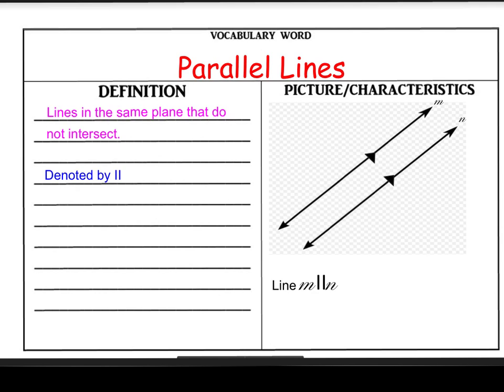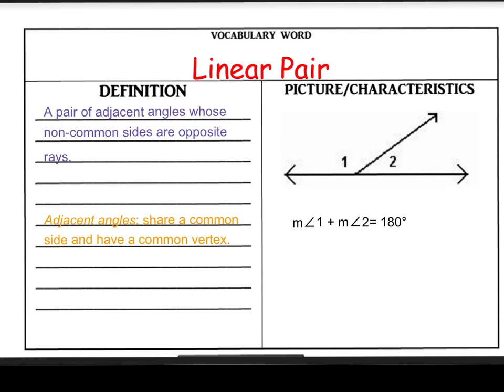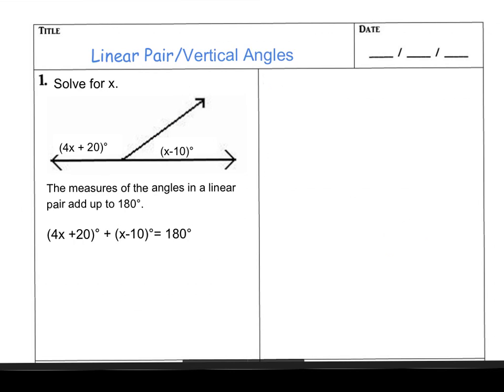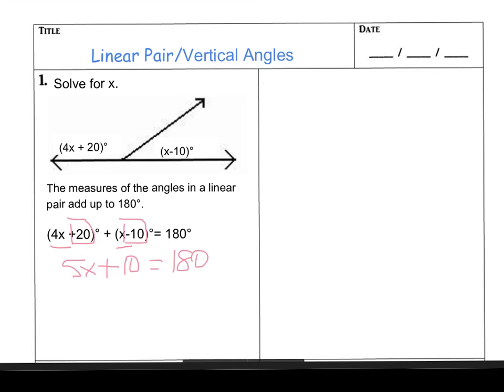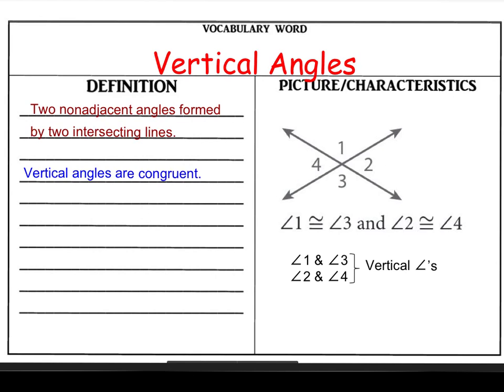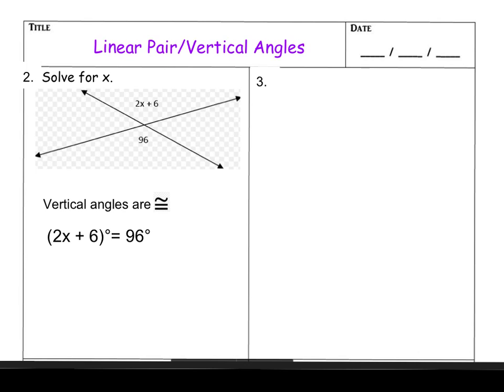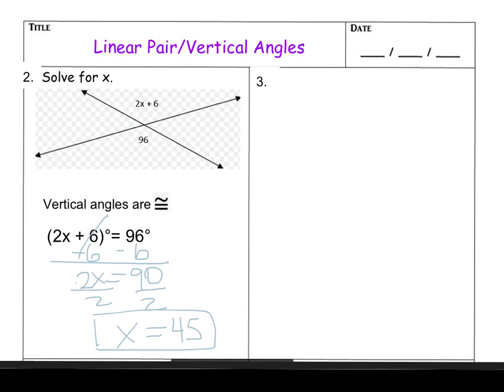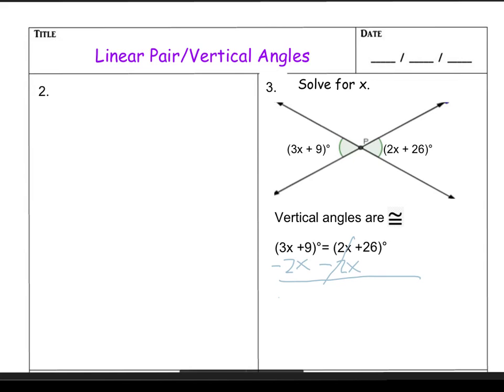Video #7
Perpendicular Lines, Parallel Lines, Vertical Angles, Linear Pair